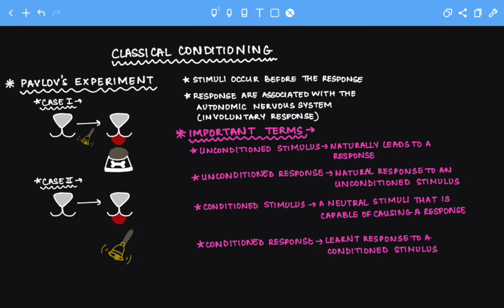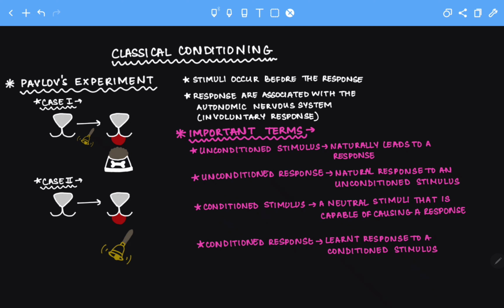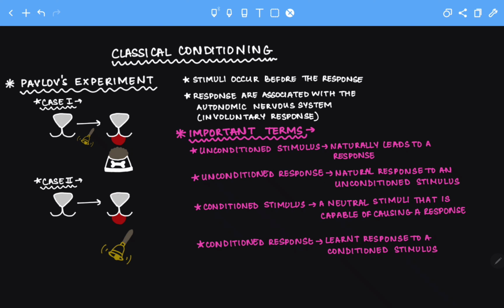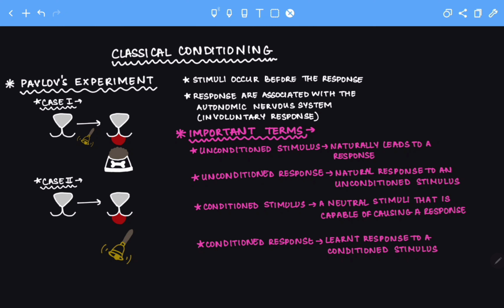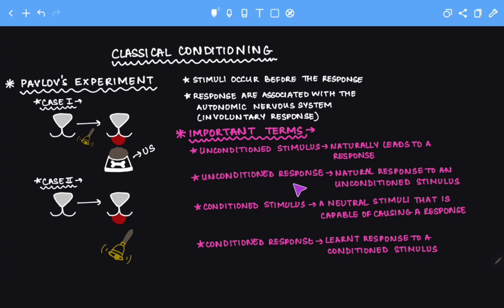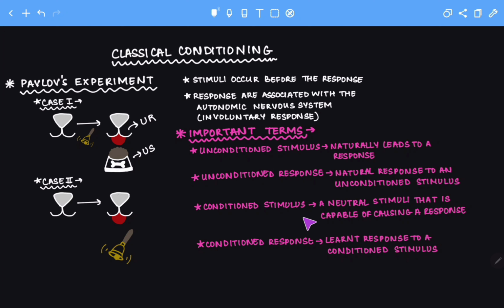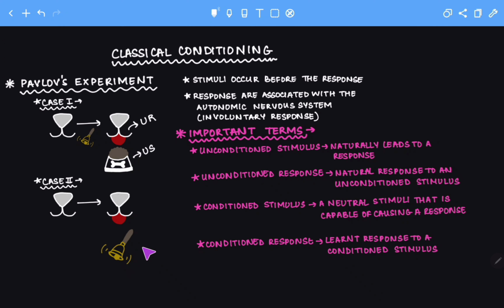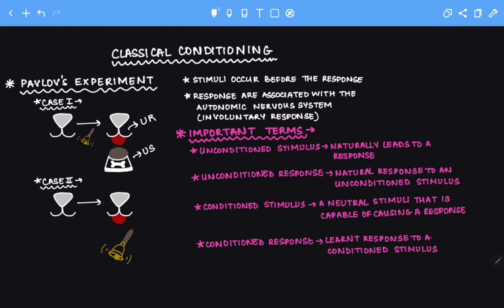Pavlov's Theory of Classical Conditioning Explained!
In this video, we'll be discussing the famous theory of classical conditioning, developed by Ivan Pavlov. Pavlov's theory is a fundamental foundation of learning and behavior that explains how various stimuli can be paired (i.e. conditioned) to create a response in the organism.

If you're unfamiliar with Pavlov's theory, or want to know more about it, then this video is for you! We'll be breaking down the theory and discussing its implications, as well as revealing the experiment that have been conducted using the theory.